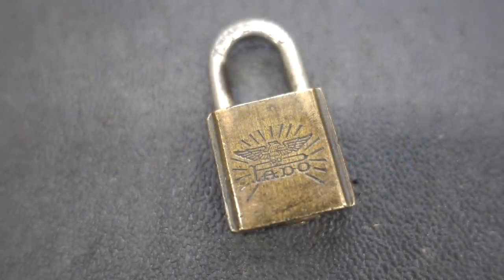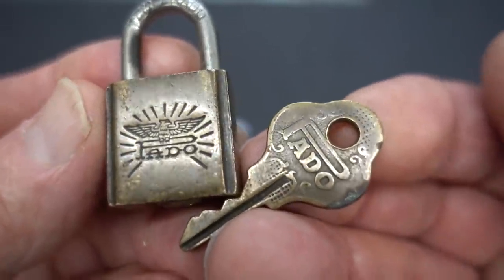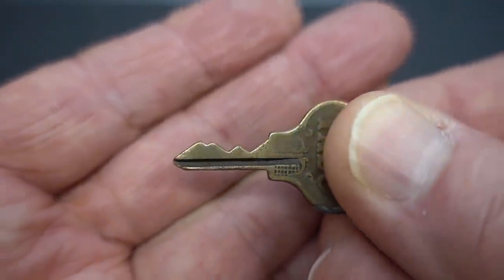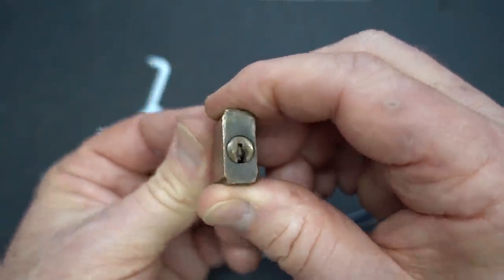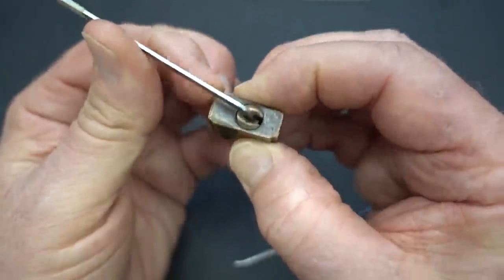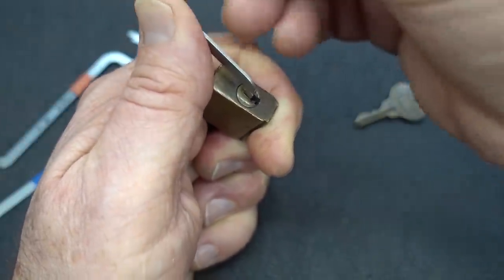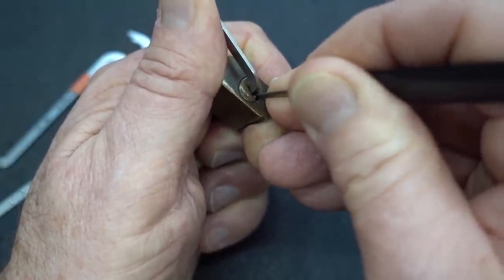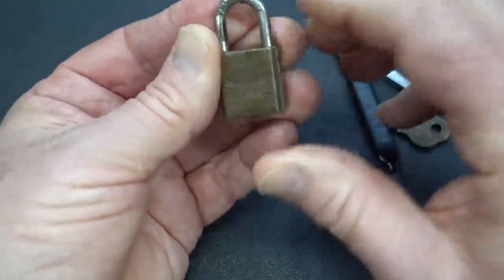(1636) PADO Micro Padlock (Brazilian)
Surely I'm not the ONLY sucker fooled by eBay sellers?  I bought this Pado Micro Padlock from a Brazilian seller thinking it was a "normal" sized padlock, only to have it delivered in an envelope...